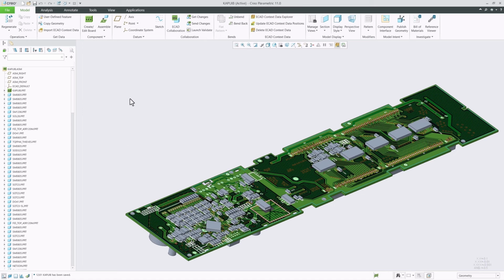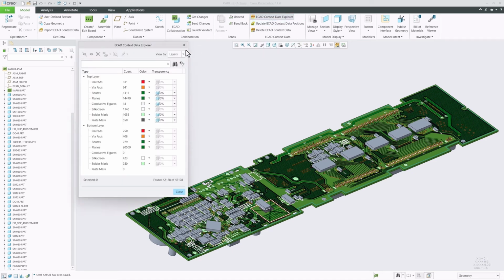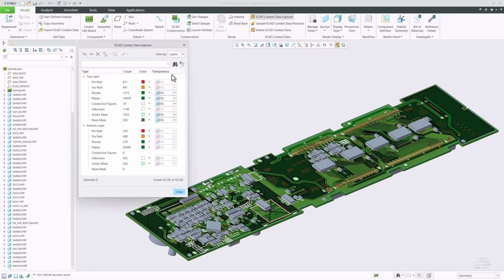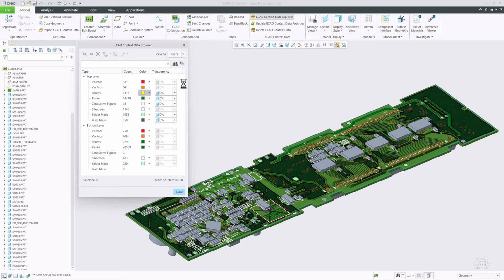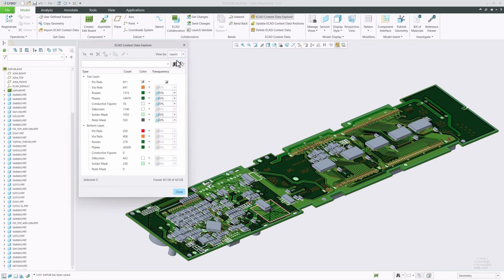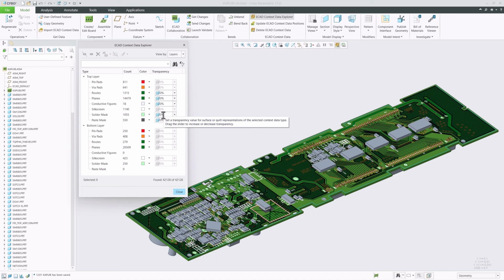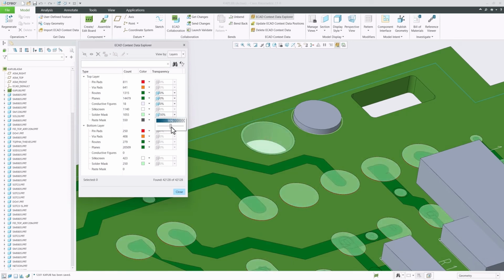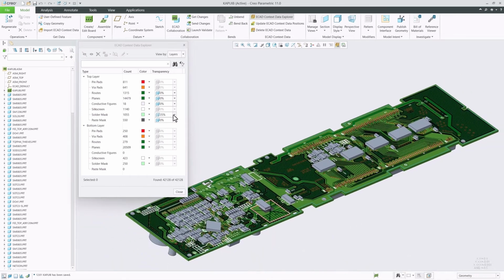Context Data Visibility Enhancements in ECAD | Creo 11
Creo 11 users have access to ECAD context data management and presentation enhancements. Users of the Context Data Explorer tool can now customize specific colors and change opacity with surface and quilt entities for any ECAD layer thanks to the new color and transparency columns.

Get a high level overview of what's in Creo 11 by reading